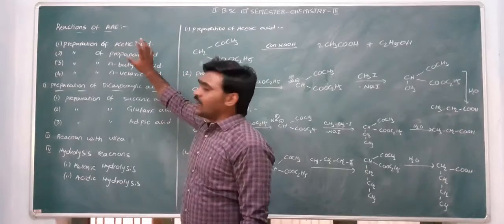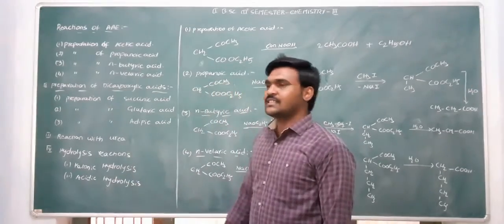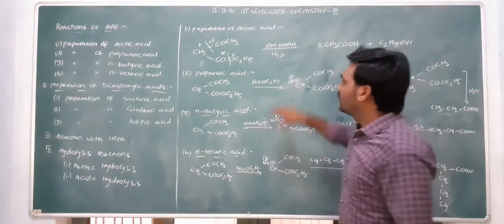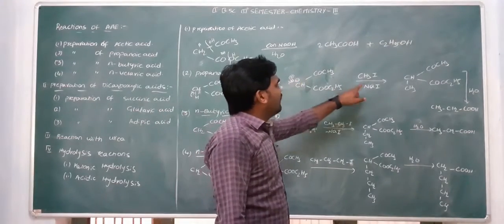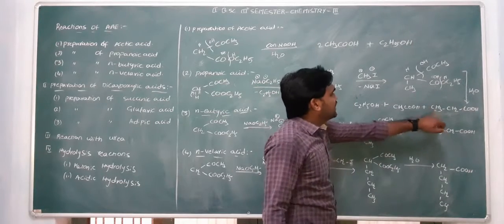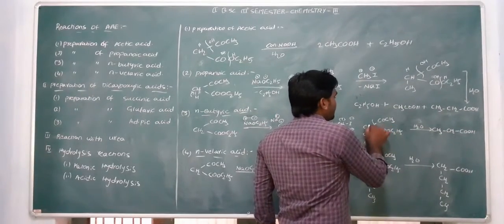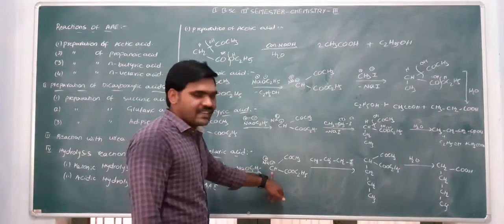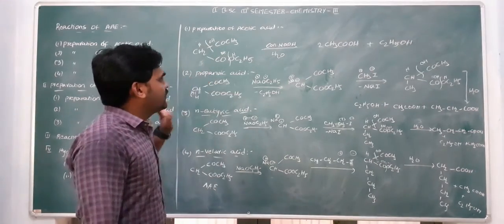Aceto acetic ester ch Nagaraju chemistry